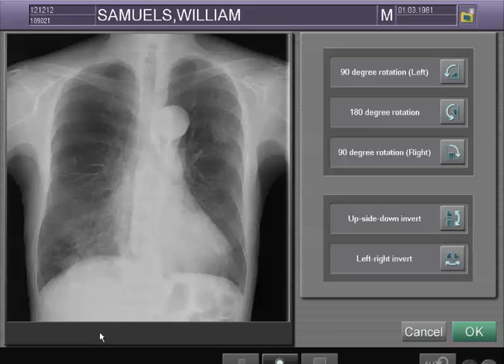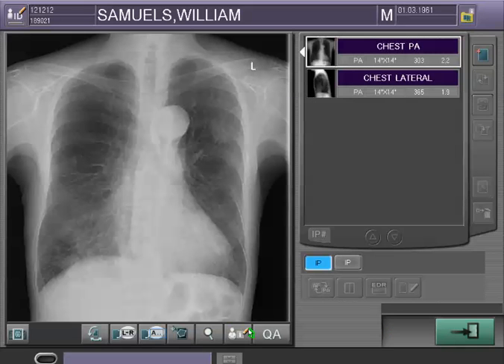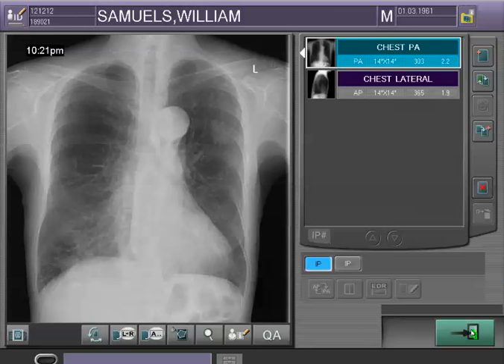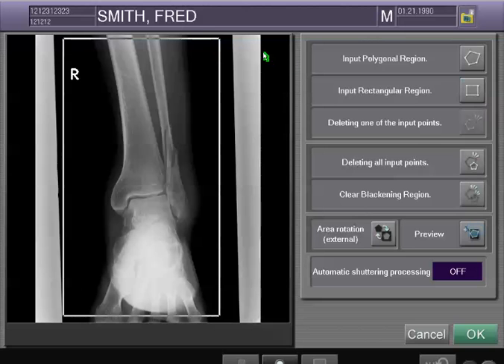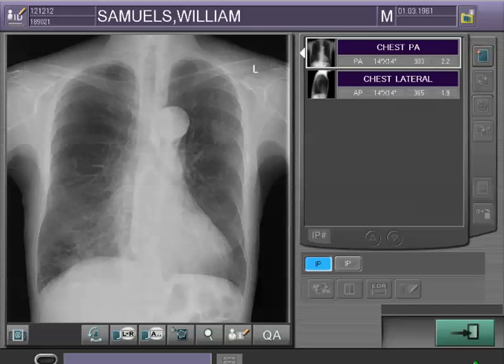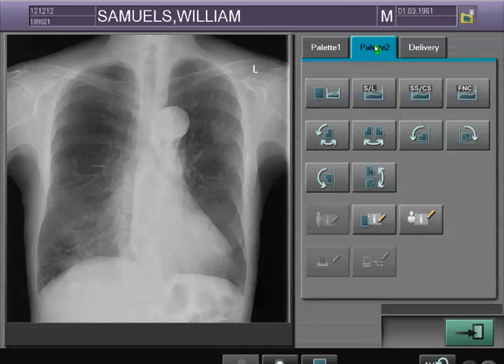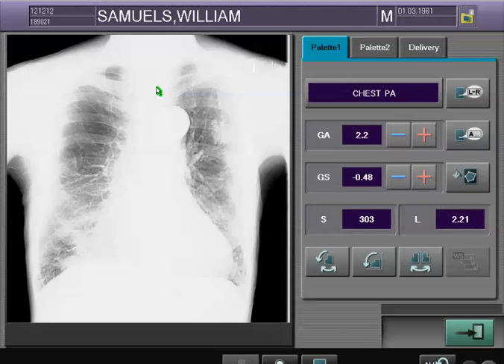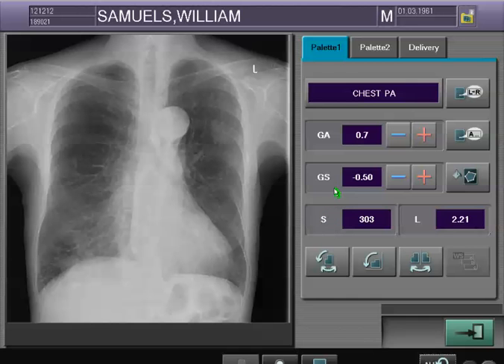Fuji FCR - QA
for more information.